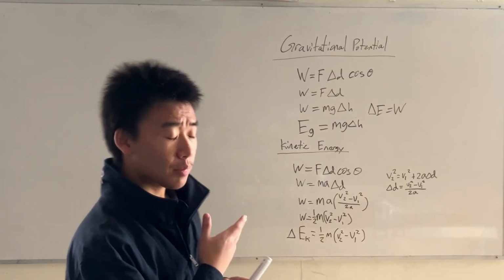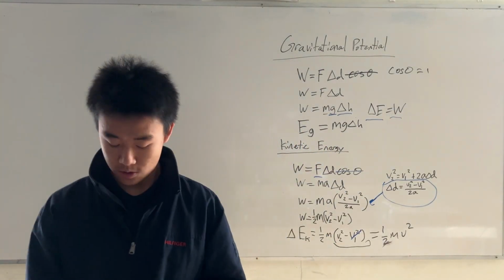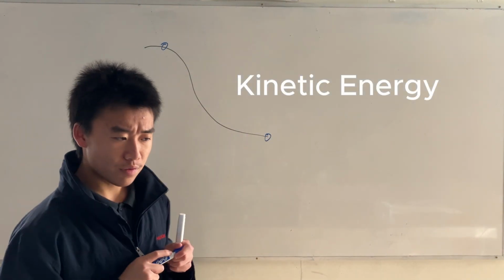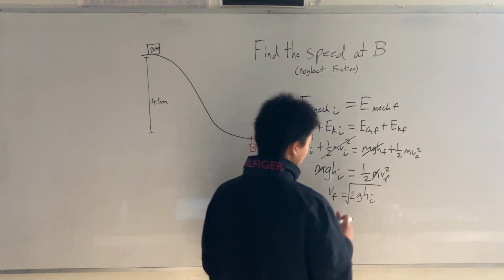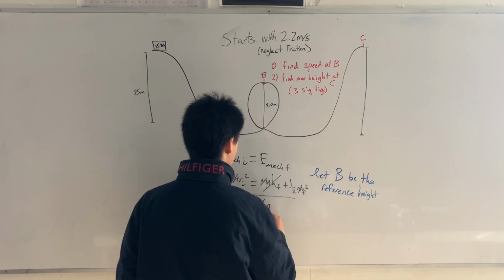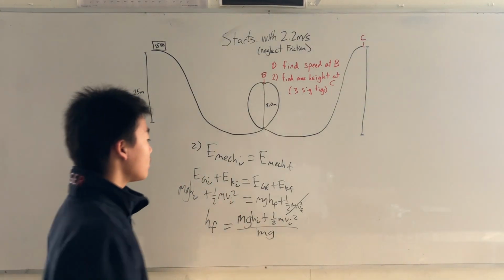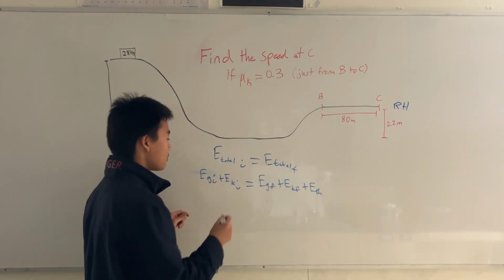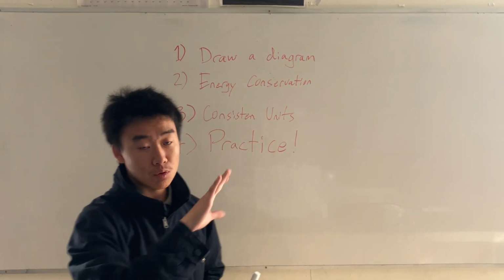Grade 11 Roller Coaster Problems (Energy)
This comprehensive, step-by-step tutorial breaks down one of the most common and challenging long-answer questions on the Grade 11 Physics Exam: the Roller Coaster Problem. This video is perfect for Ontario students preparing for their Unit 3 (Energy) evaluation or final exam.

0:00 Intro
0:33 Derivations
5:43 Main Idea
7:03 Problem 1
9:48 Problem 2
16:20 Problem 3
19:36 Tips & Tricks